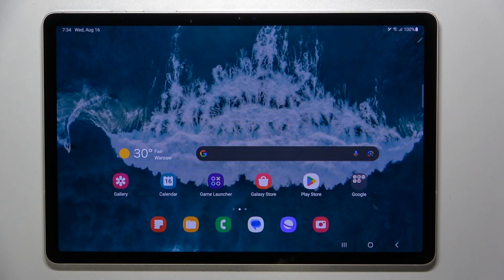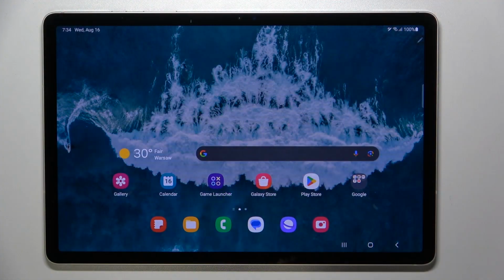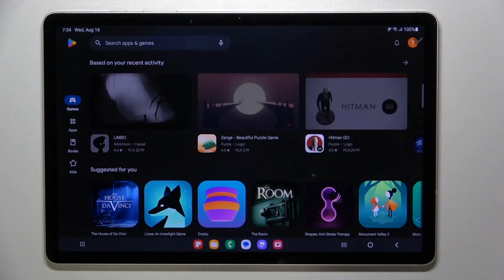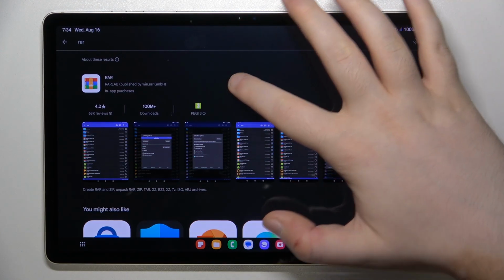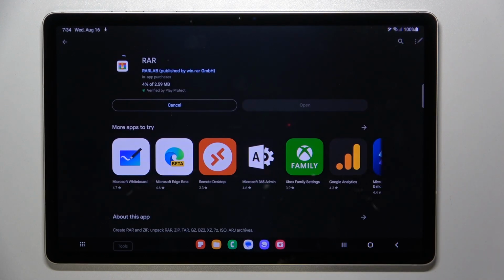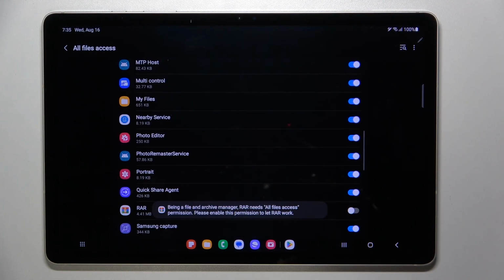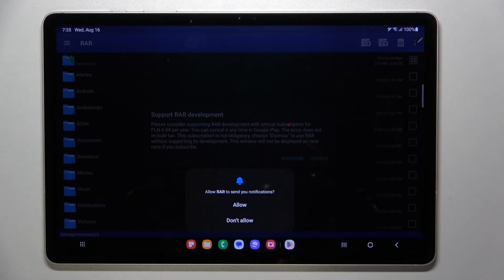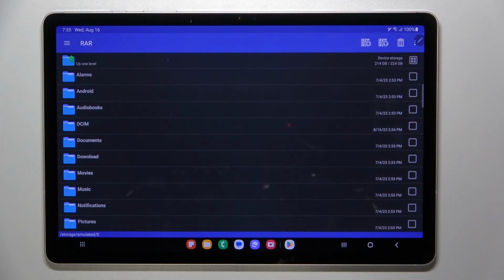How to Install RAR Application on SAMSUNG Galaxy Tab S9? – Download RAR App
In this informative tutorial, we'll teach you how to install an app to create or unarchive RAR and ZIP files. You'll learn not only how to download, but also which app to use on your SAMSUNG Galaxy Tab S9 tablet to make it work. Get rid of the confusion of managing compressed files and welcome a smooth and efficient file management experience.

How to unpack files on SAMSUNG Galaxy Tab S9?
How to pack files into zip archives on SAMSUNG Galaxy Tab S9?
How to download RAR app on SAMSUNG Galaxy Tab S9?
How to install RAR app on SAMSUNG Galaxy Tab S9?